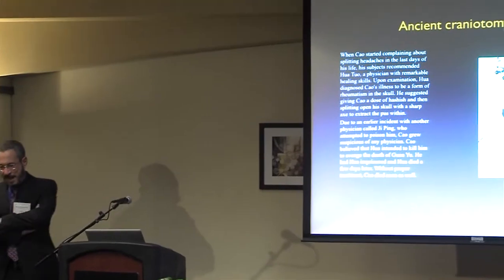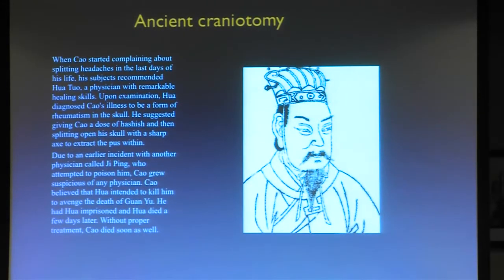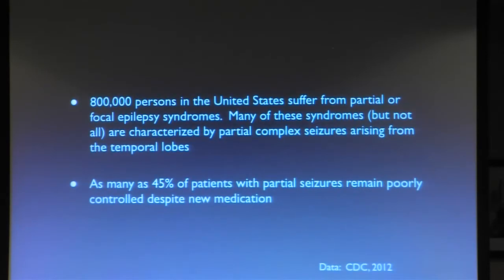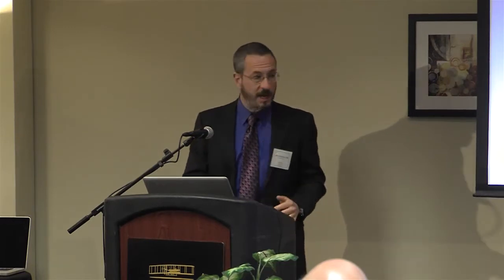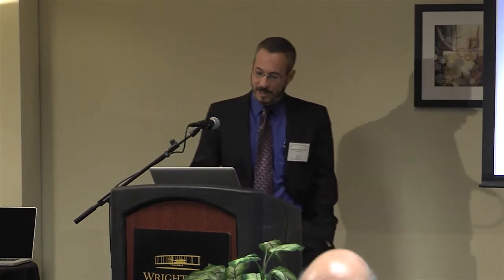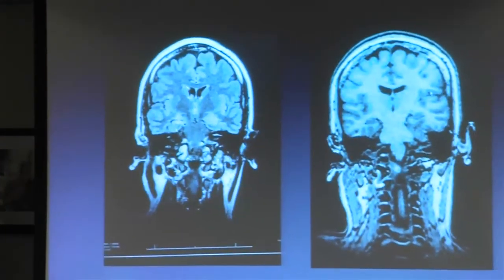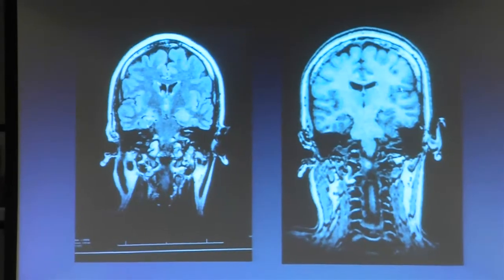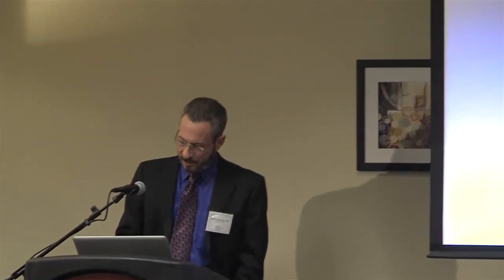Clinical Perspectives in Epilepsy Surgery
The Wright State University and Premier Health Neuroscience Institute presented its first annual Neuroscience Institute symposium, Selected Topics in Translational Neuroscience, at Wright State University on Nov. 14. Presentations addressed the genetic epilepsies and GABAA receptor mutations, clinical perspectives in epilepsy surgery, interventional management of stroke and ion channel dysfunction during critical illness.

Jeffrey Stephen Schweitzer, M.D., Ph.D., director of the Stereotactic and Functional Neurosurgery Program at Kaiser Permanente Los Angeles Medical Center, presented this talk